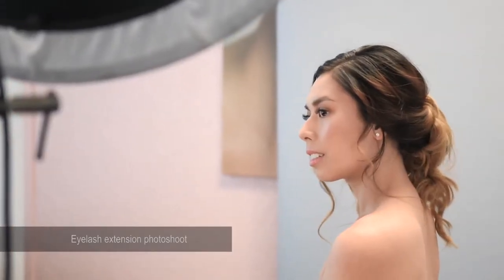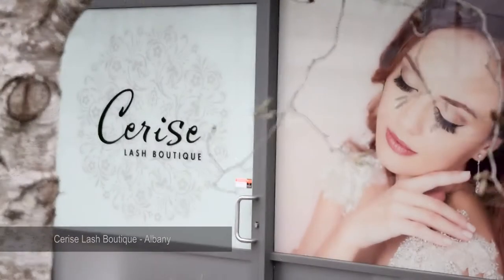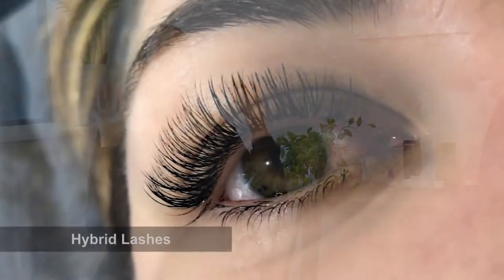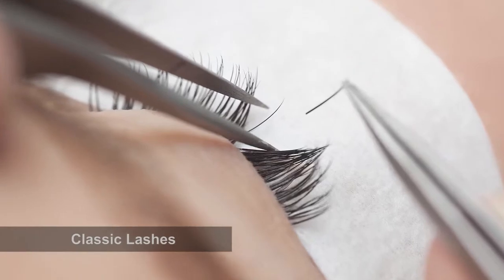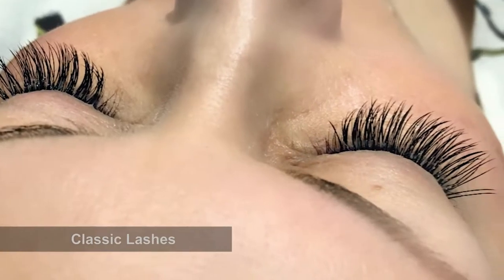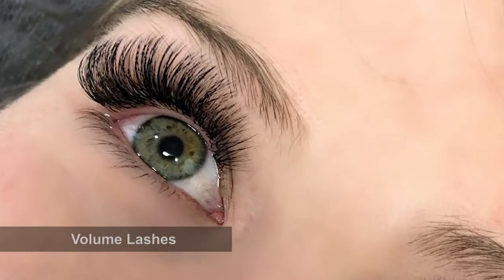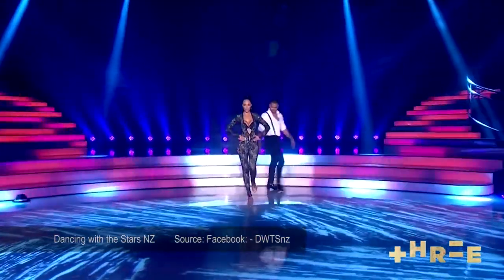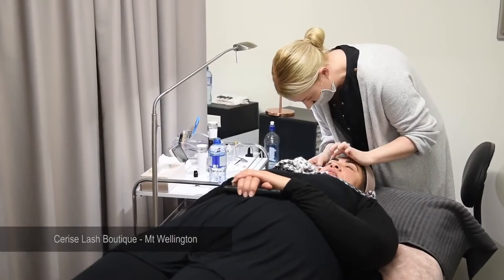Part 2 - Interview with Shavaughn Ruakere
Click play to watch an exclusive interview with Elisia Webb. Dancing with the Stars very own Shavaughn Ruakere caught up with Elisia to find out more about Eyelash Extensions and the success behind Cerise Enterprise.